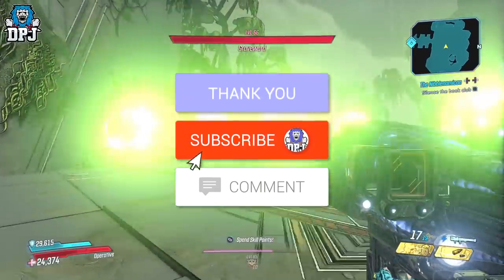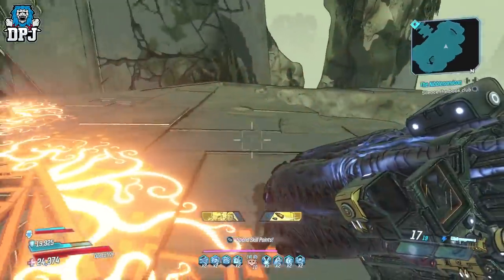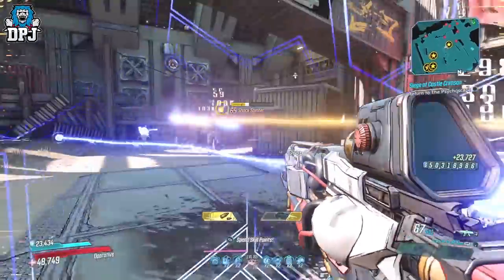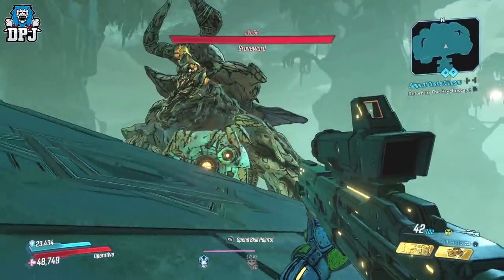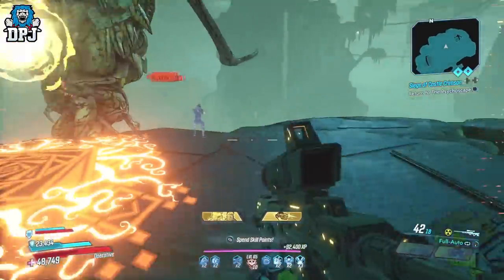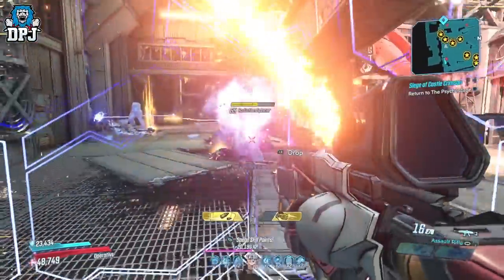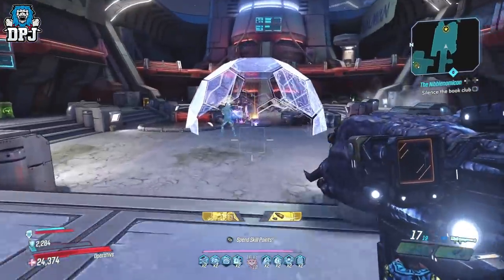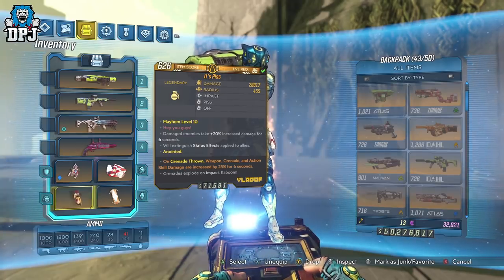Borderlands 3 - ZANE OP Level 65 BUILD - MAYHEM 10 EASY - Captain ZANEt - Best Zane Build Guide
Borderlands 3 Mayhem 10 level 65 Zane Build Guide